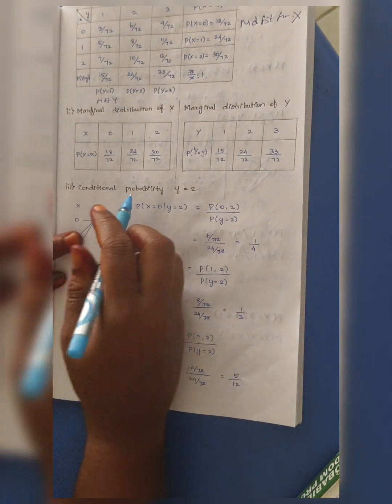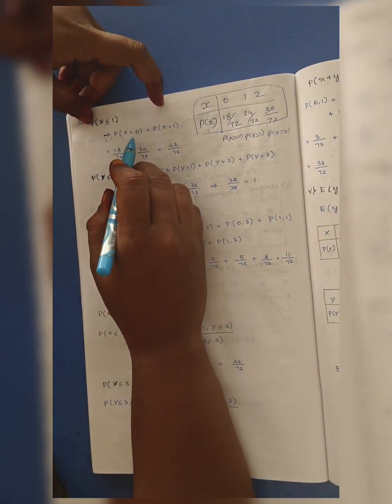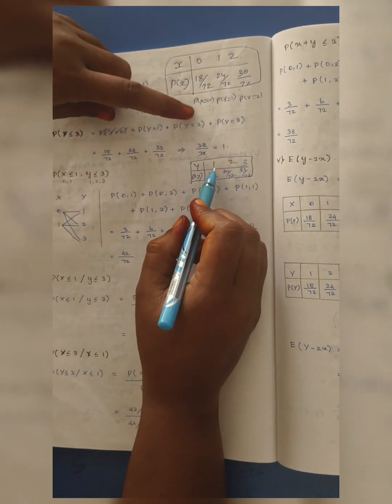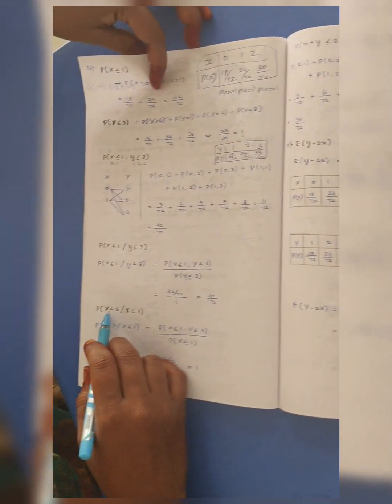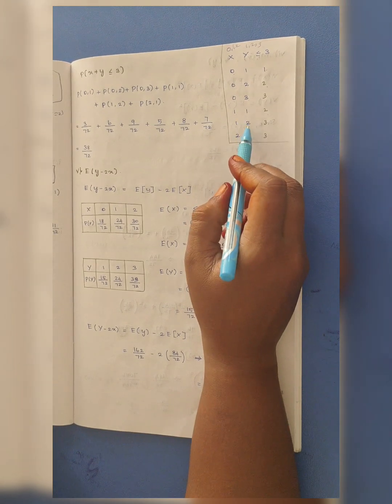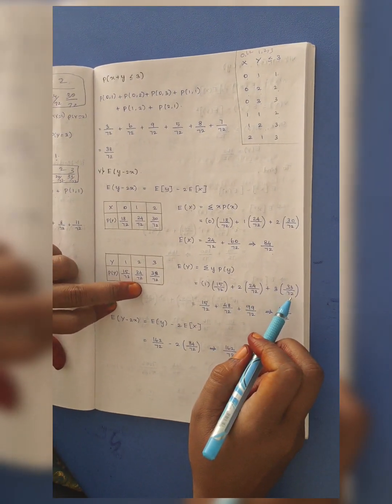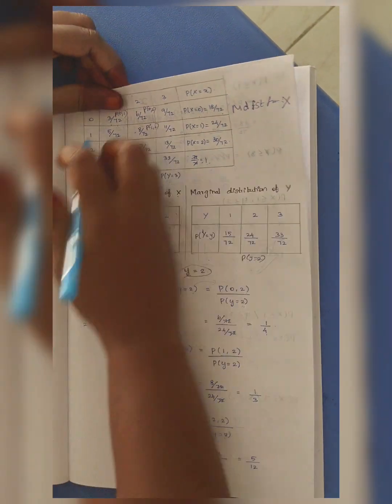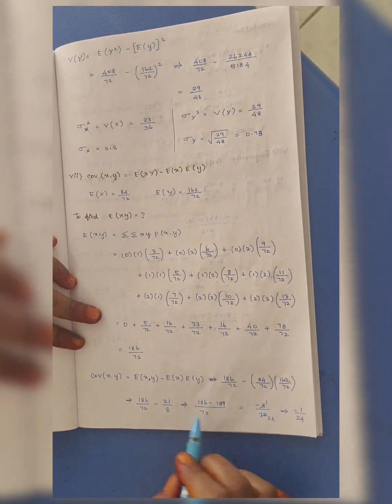two dimensional discrete distribution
two dimensional rv